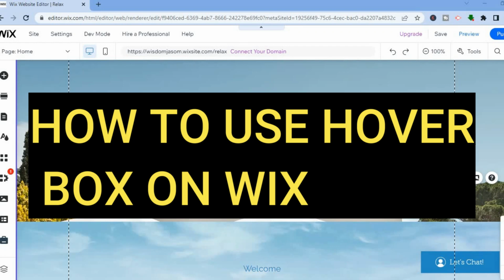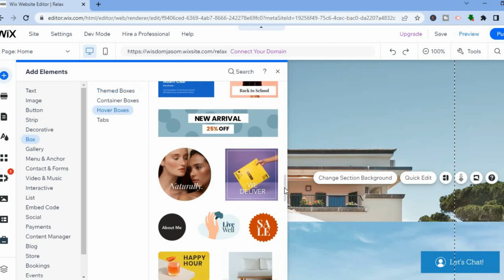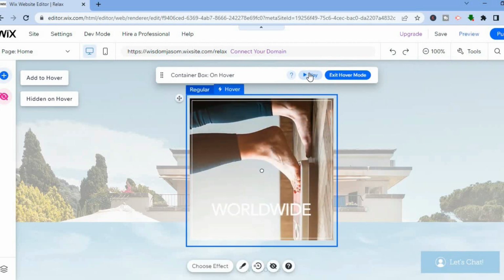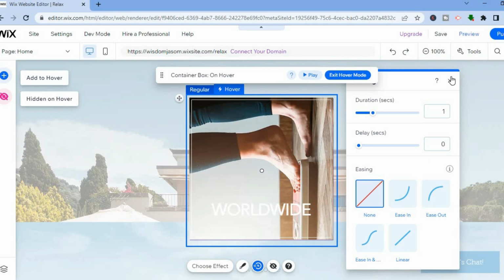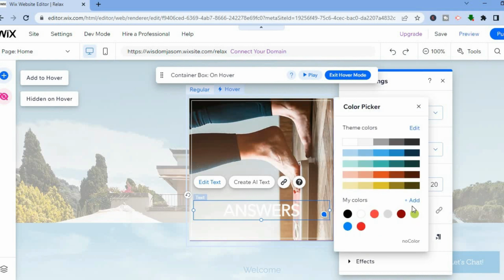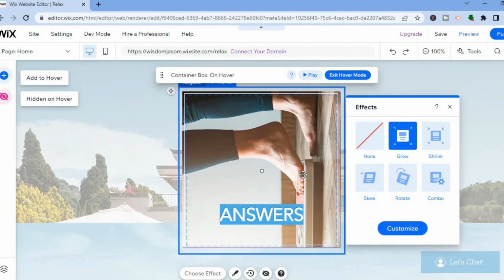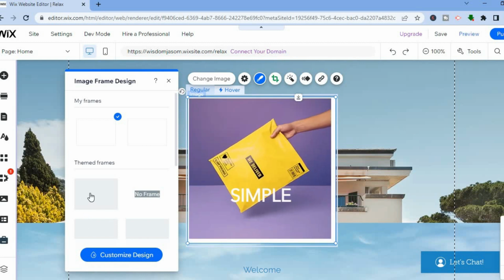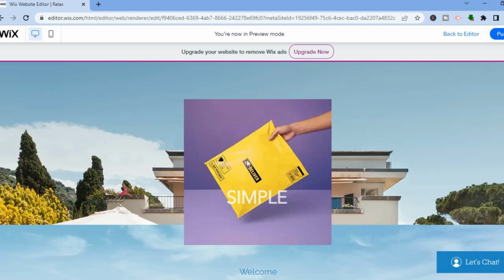HOW TO USE HOVER BOX ON WIX 2024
HOW TO USE HOVER BOX ON WIX